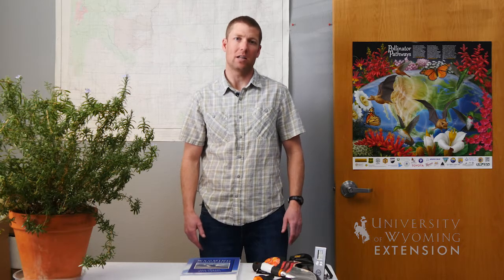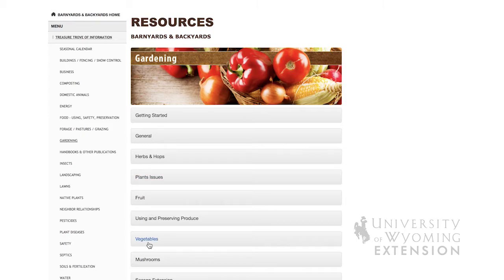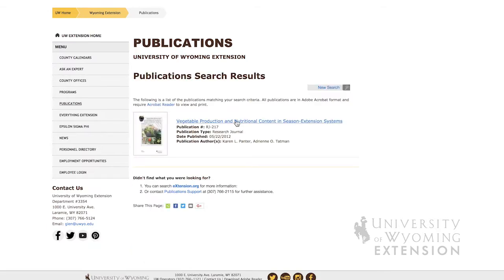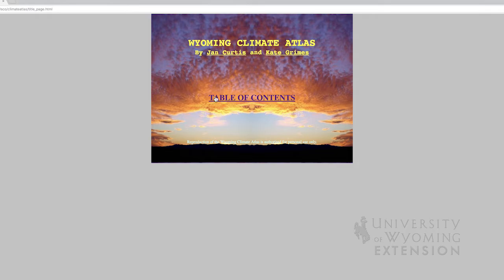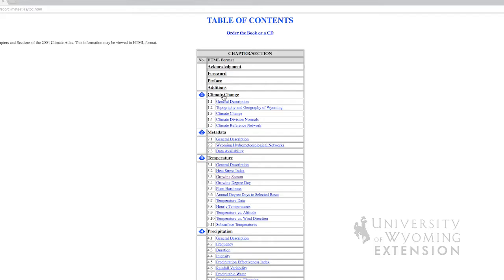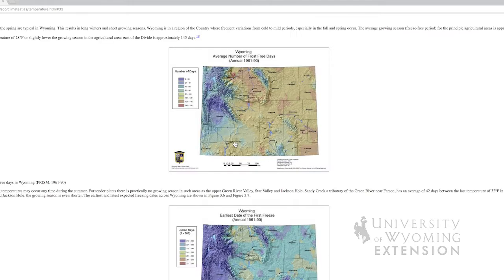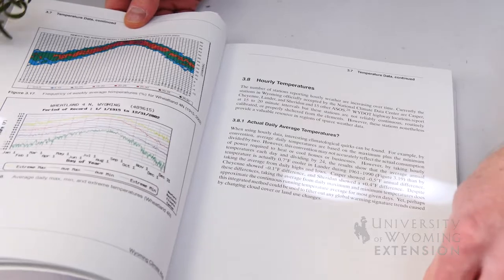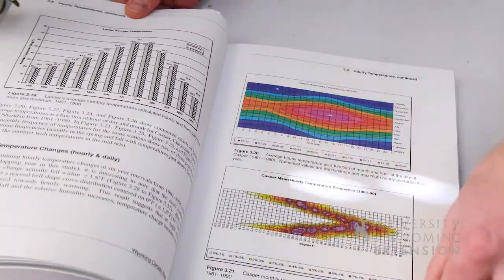Annual Vegetables | From the Ground Up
Find information on your local climate to decide what vegetables you can grow in your garden.